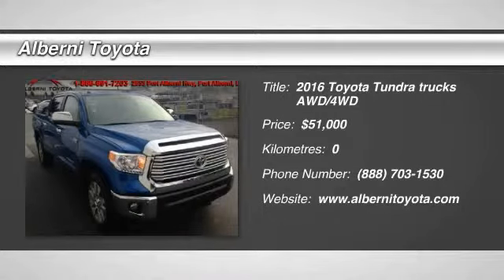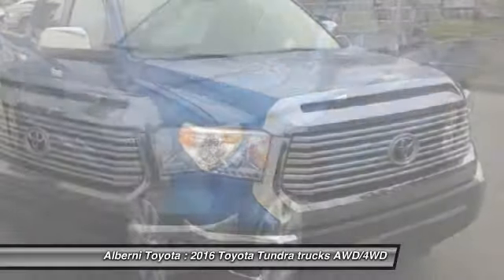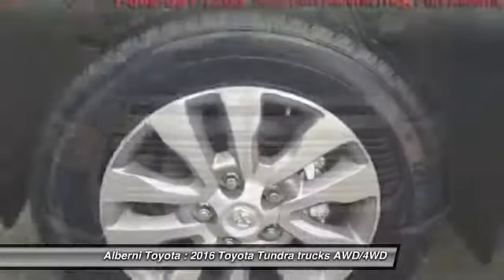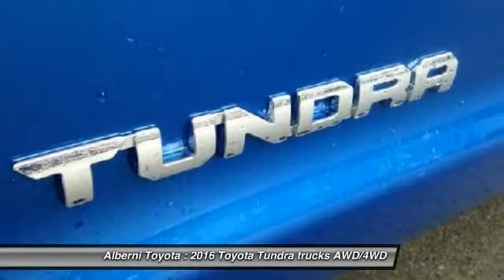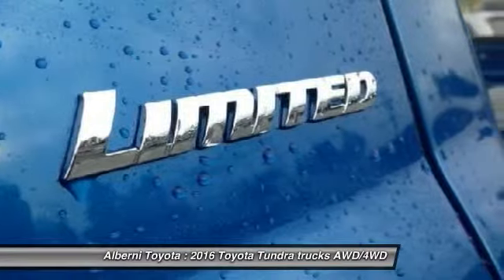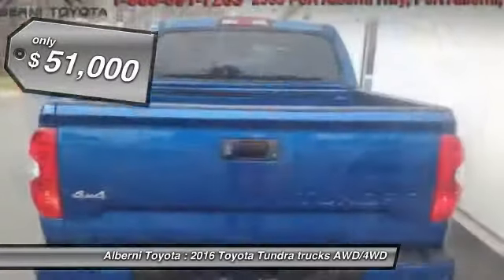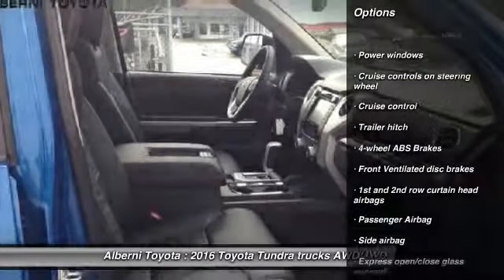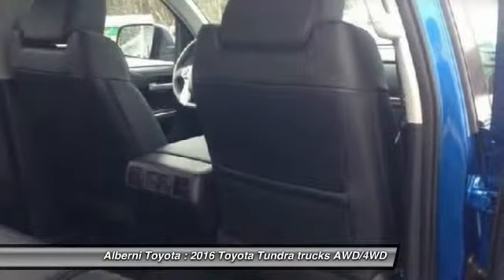2016 Toyota Tundra Port Alberni BC 16032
2016 Toyota Tundra Limited

Alberni Toyota
2555 Port Alberni Highway
Port Alberni BC V9Y 8P2

Don't miss this 2016 Toyota Tundra. It's equipped with Automatic transmission and features a 08T0 BLAZING BLUE METALLIC exterior. With 0 miles, You'll want to take this trucks home. Make a great choice today.